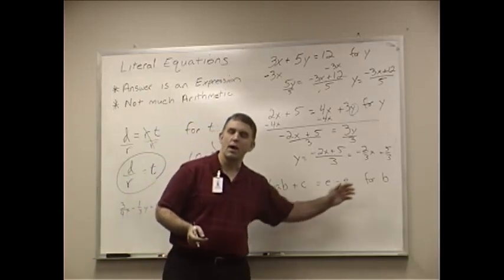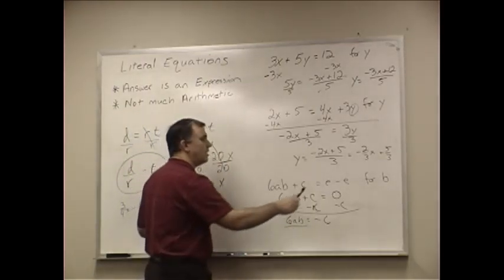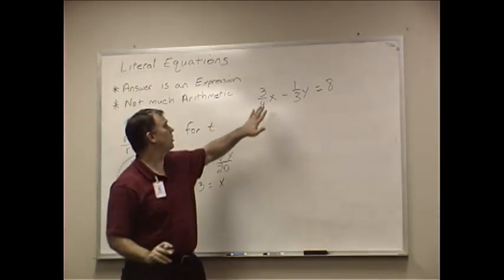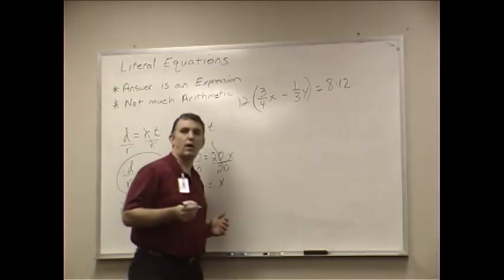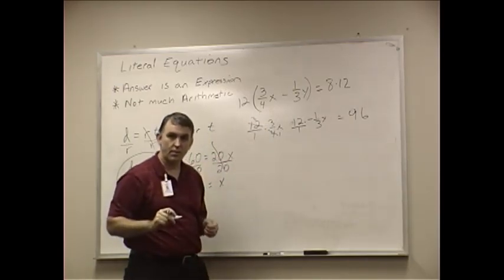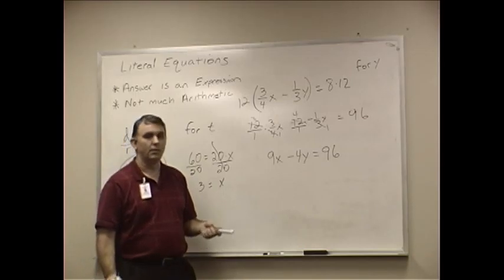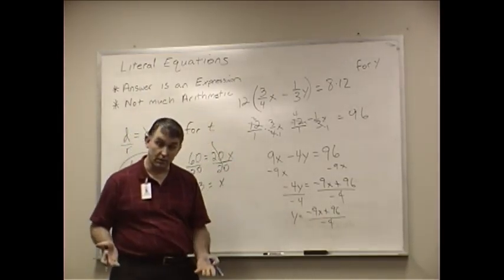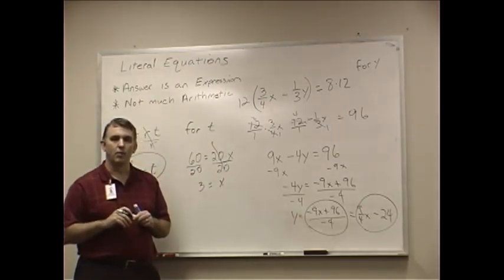FOM W3 Literal Equations Part 2 01.mp4